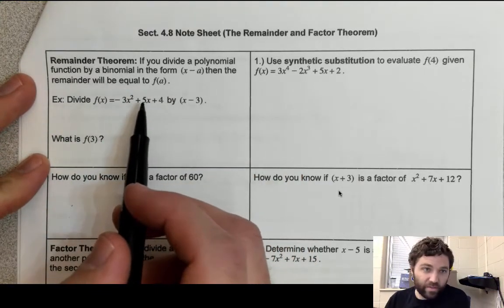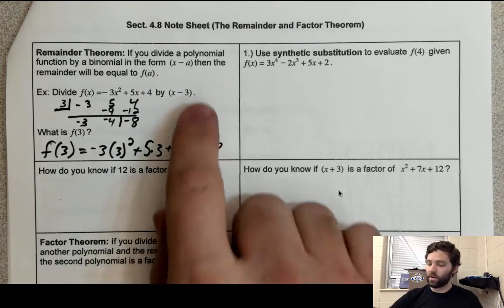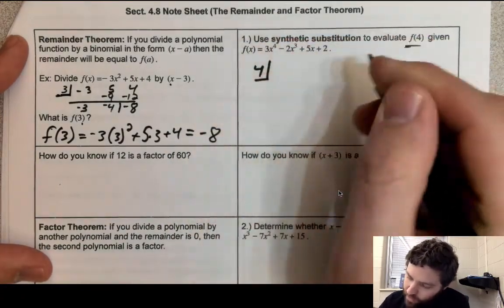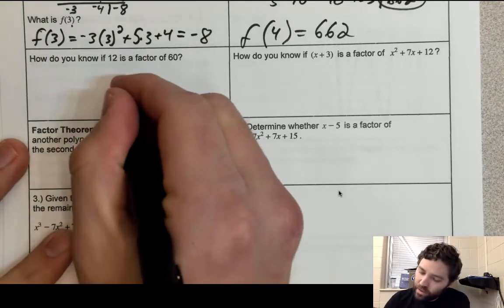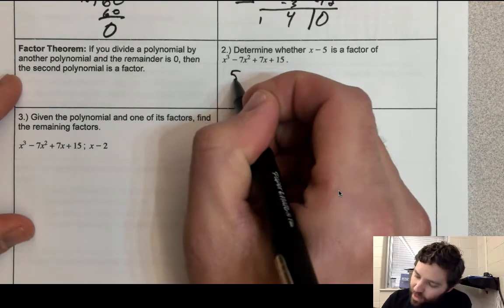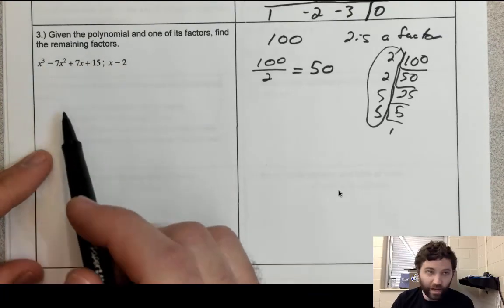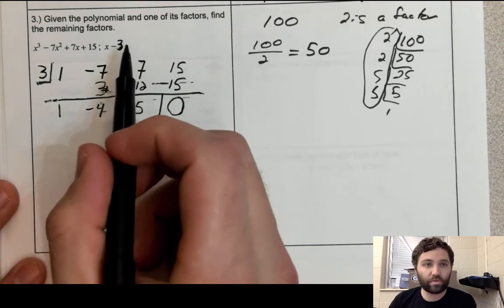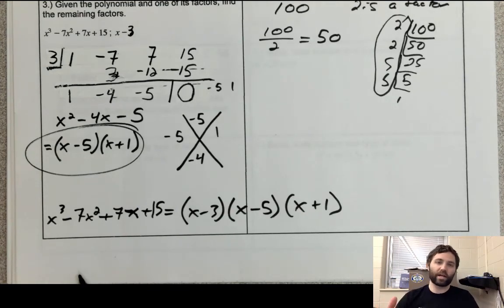Algebra II - 4.8 - Remainder and Factor Theorem